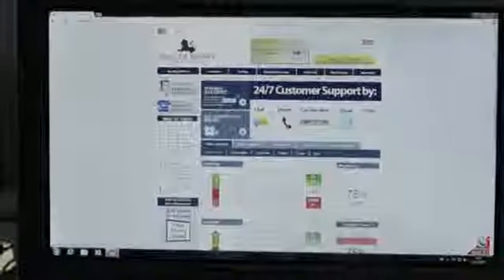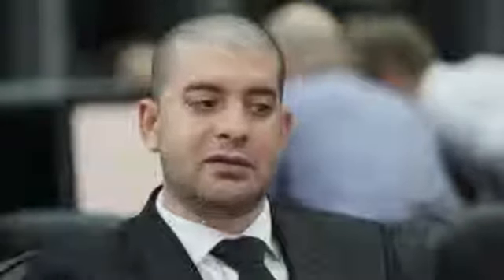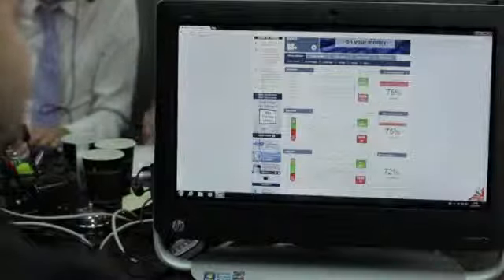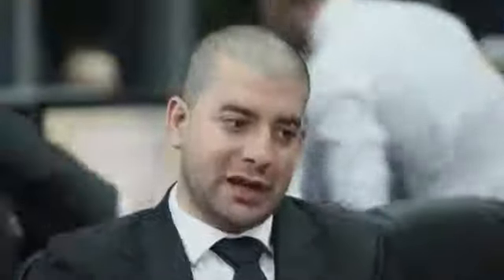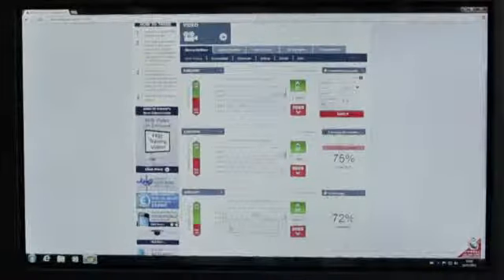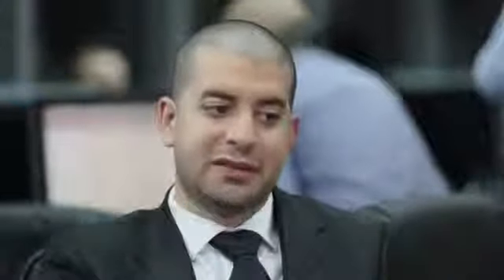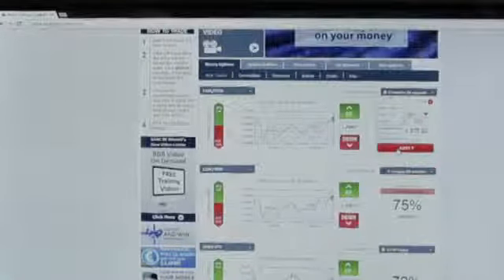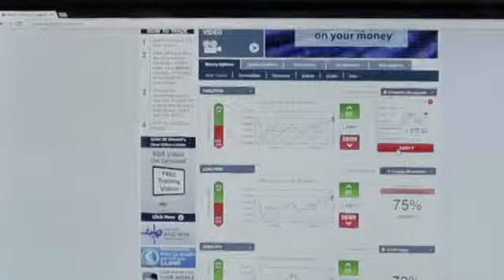Binary Options Trading - Introduction To Binary Options by Banc De Binary CEO Oren Laurent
Banc De Binary CEO, Oren Laurent, explains what binary options are and how they work.

Filmed at Banc De Binary's Limassol office in Cyprus
Trading financial instruments can be risky